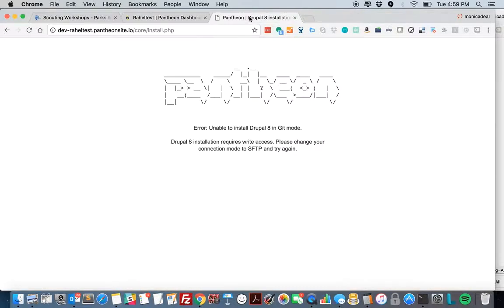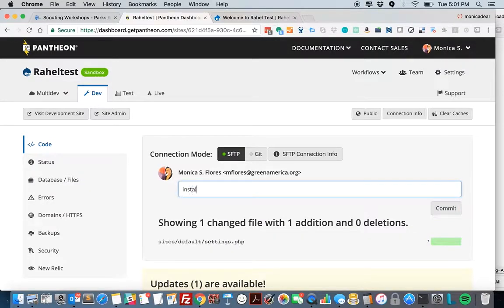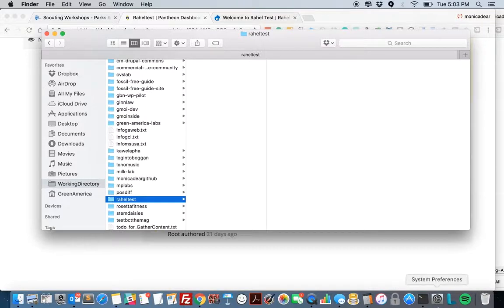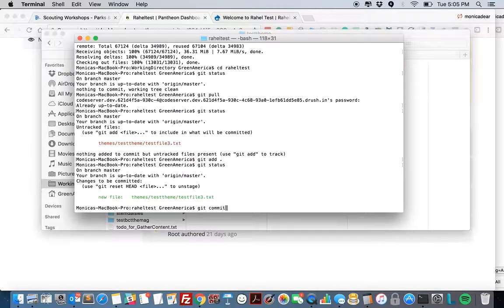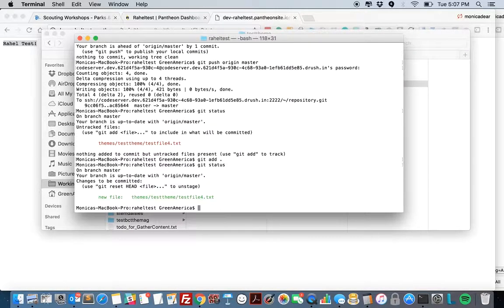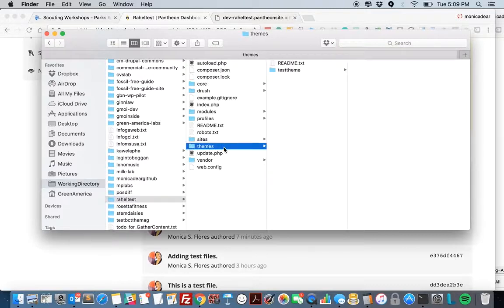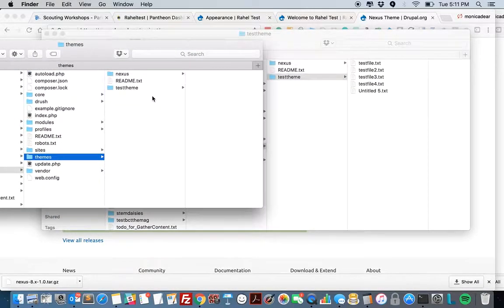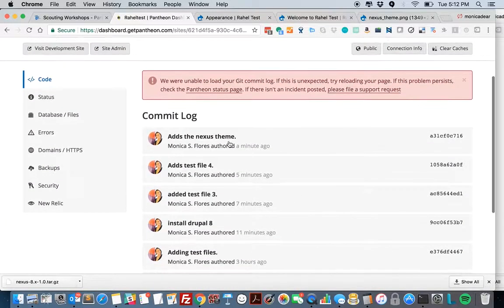Pantheon first commit D8